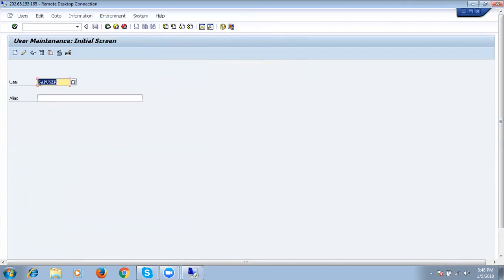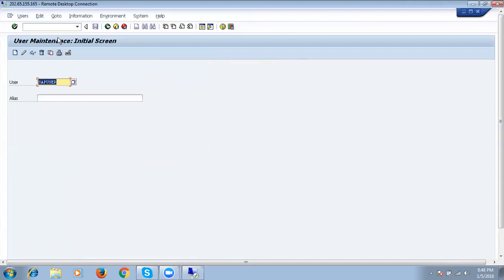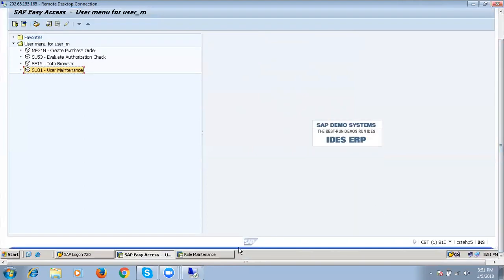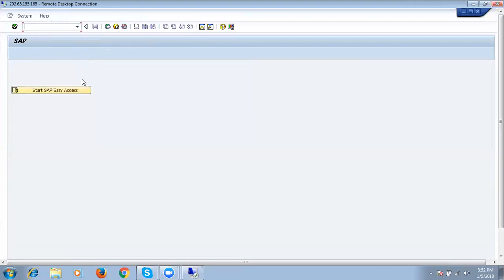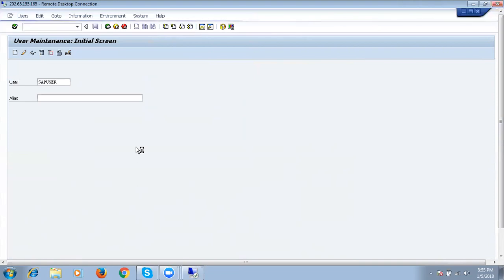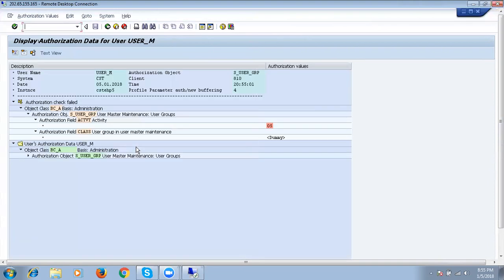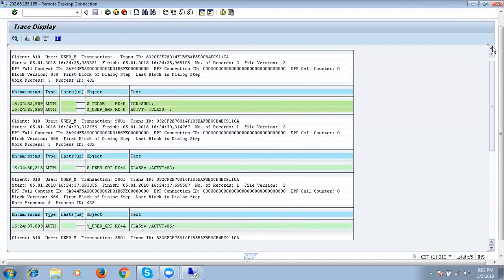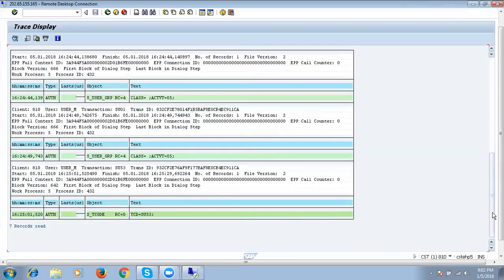SAP User Trace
SAP Security and GRC